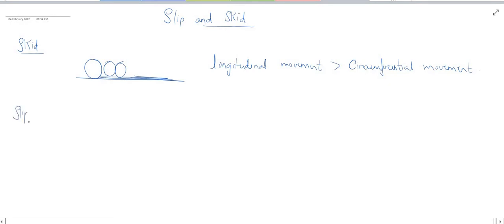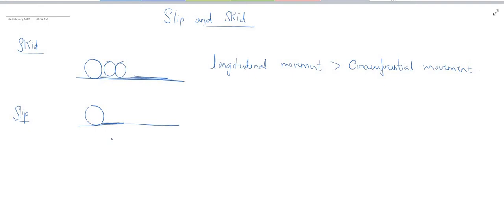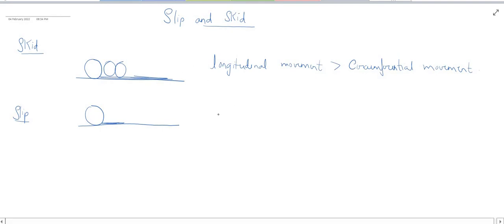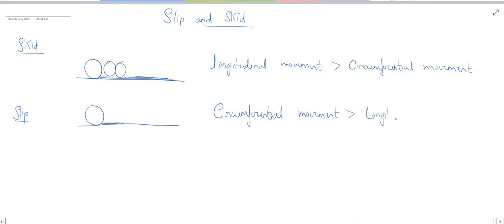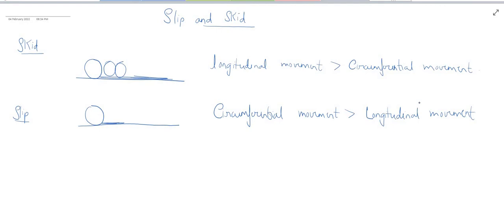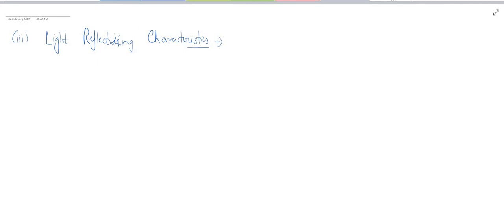Cross Sectional Elements: Pavement Surface Characteristics